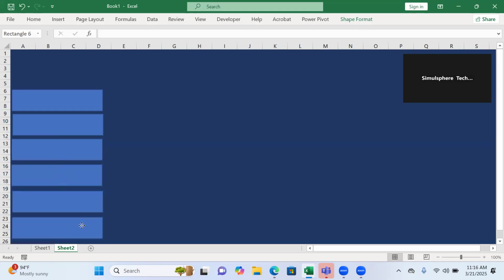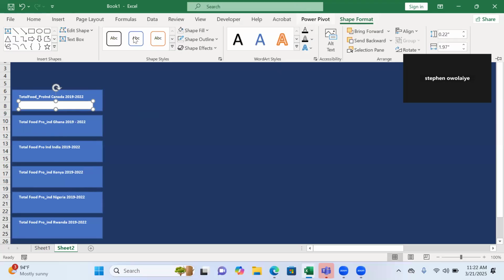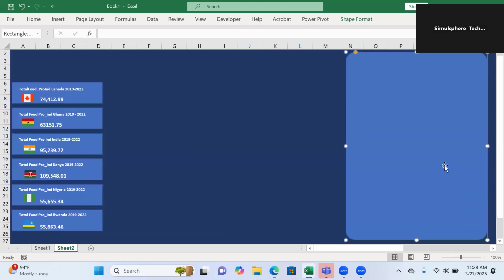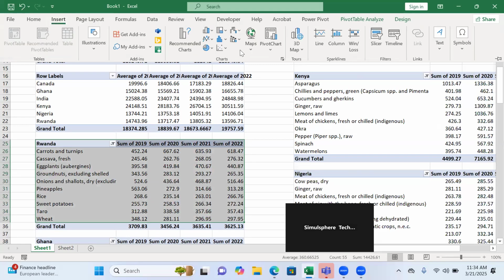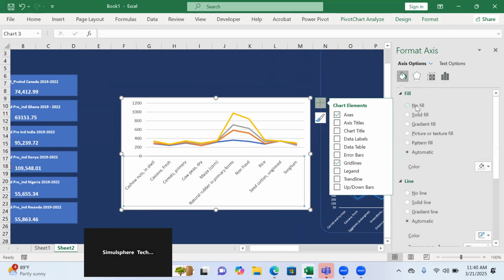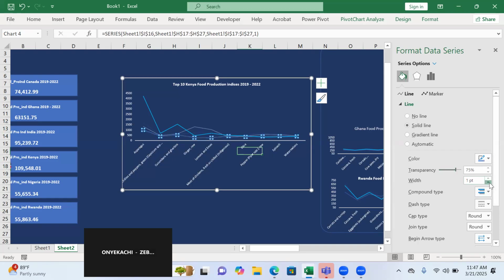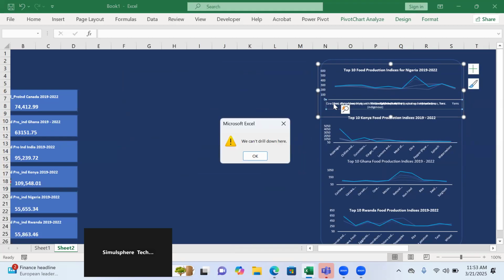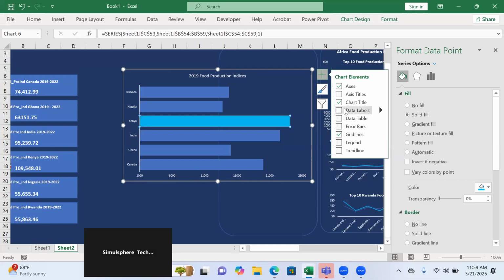3 building dashboard 1